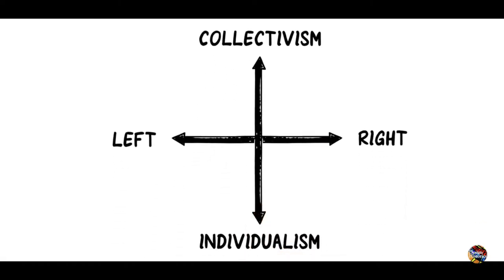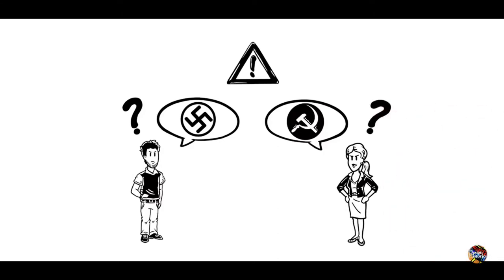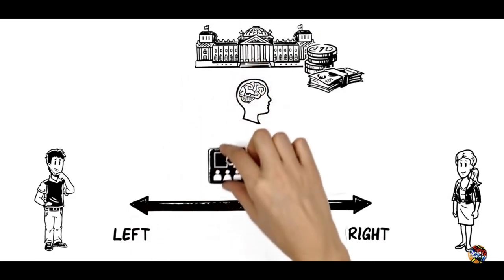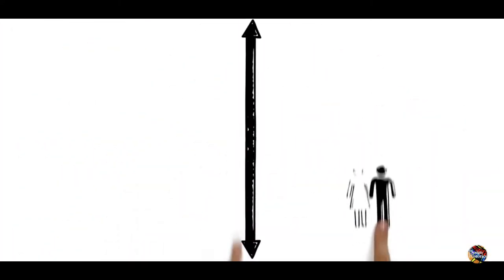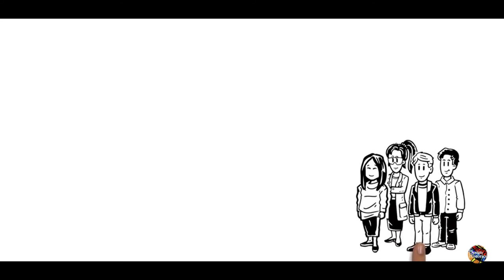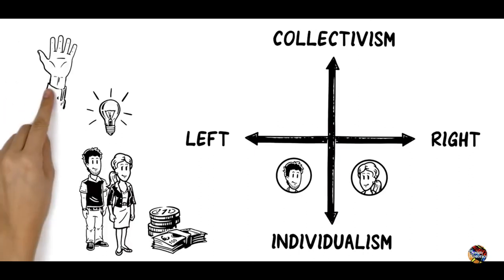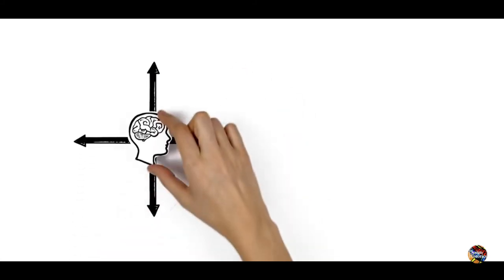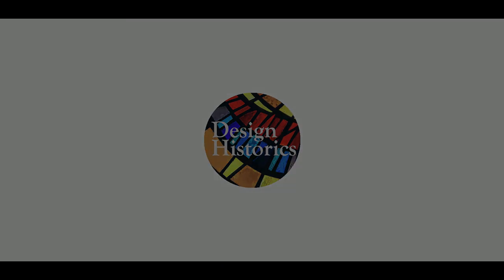Political Spectrum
A political spectrum is a system to characterize and classify different political positions in relation to one another. These positions sit upon one or more geometric axes that represent independent political dimensions.The expressions political compass and political map are used to refer to the political spectrum as well, especially to popular two-dimensional models of it.
DESIGN HISTORICS:
Hello all, Welcome back to our channel,  In today’s video lets discuss A History  of Political Spectrum - We are all history buffs and there is a ocean of facts and information regarding history we tried to capture important elements and brought it to you. Do check it out.
CREDITS:
This video was narrated by Officially (simpleshow foundation)